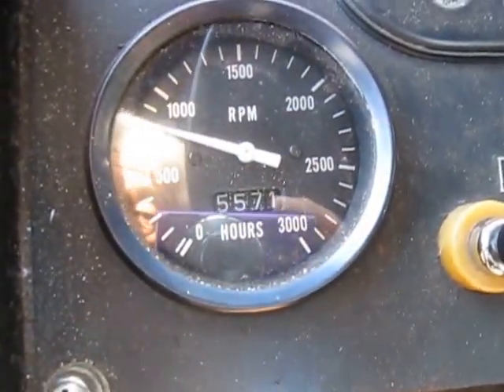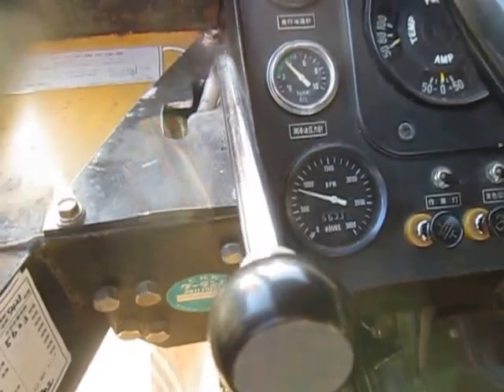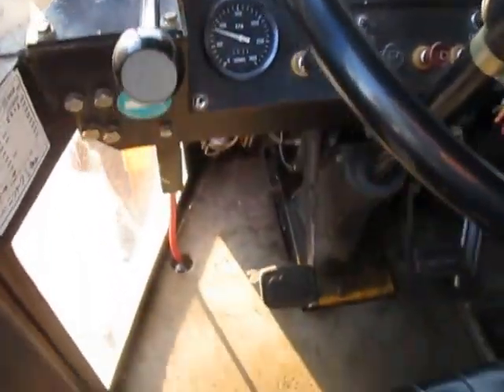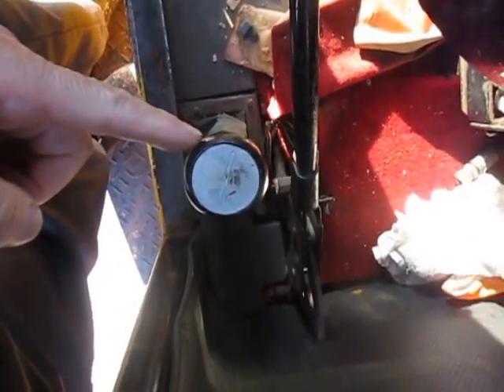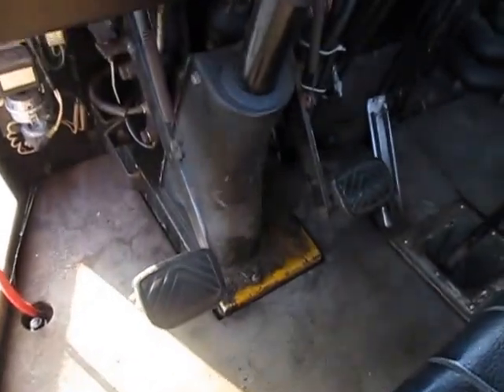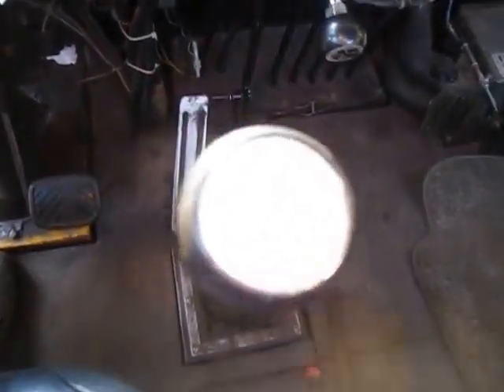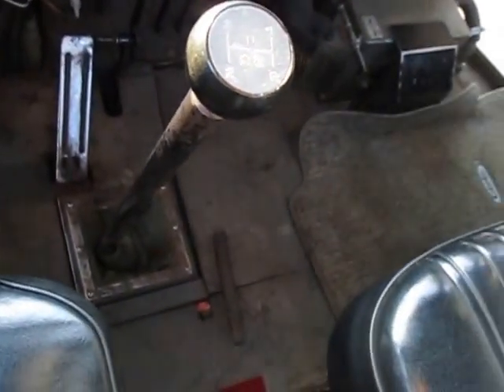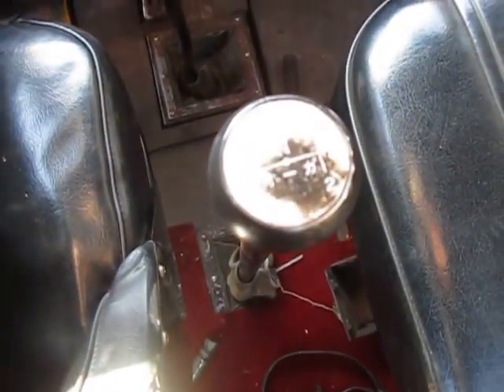☆NR653 ツインターボ 1,300Ｈｒ 検２９年１２月 Ｍ／Ｌ Ｆ３速☆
☆・・・ご覧いただき有難うございます・・・☆

NR653 ニイガタ製　スノーロータリー！　ツインターボ　Ｆ３速Ｒ1速
型式：ＮＲ６５３
車台番号：ＮＲ653－＊９６

☆登録識別情報等通知書（一時抹消）車検は付いていません。
☆一時抹消・譲渡証・書類有ります
☆走行距離　＊５，０００ｋｍ(不明です)
タコグラフ年式　＊１- ７月　（ メーター交換？ ）
☆走行時間　４，９００Ｈｒ
（走行距離・走行時間は伸びる事がありますご了承下さい)

＊その他　キャビン・ボディー・上物・サビ　キズ　フショク　凹凸 有ります。
＊現品でのお渡しになりますので、是非現車確認をお勧めいたします。
＊質問・現車・現品確認したい方はご連絡ください。
（youtube見たとＴＥＬ下さい）
☆自動車基本詳細情報
メーカー 　ニッセキ
車体の形状 　ロータリ除雪車
型式 　ＮＲ653　機械形式：ＮＲ６５３－＊９６
年式 　昭和年５７月 (１９９１)